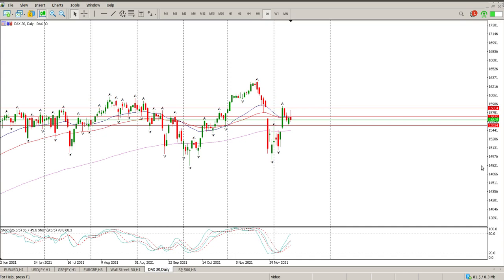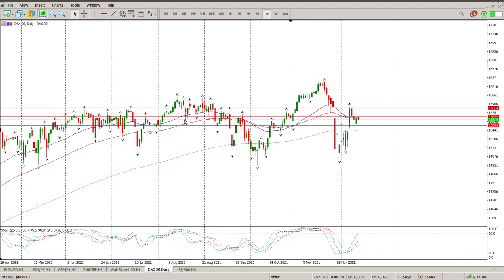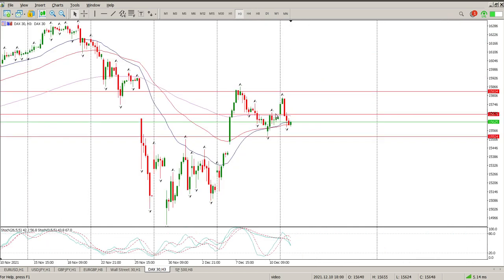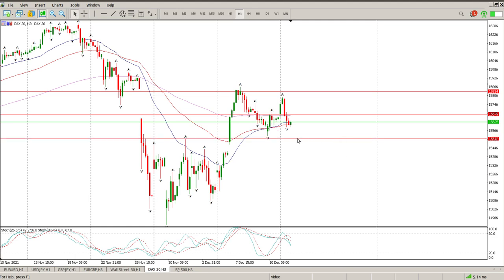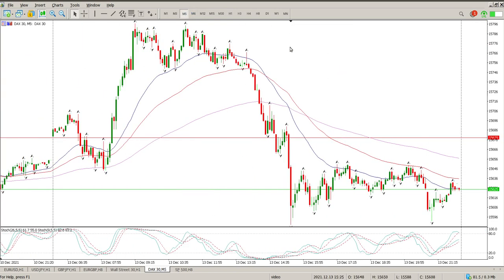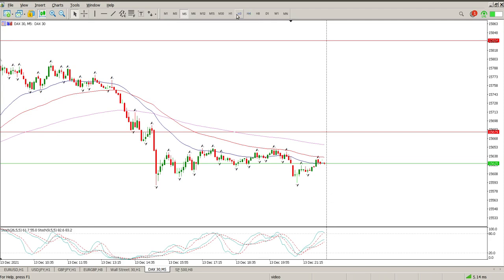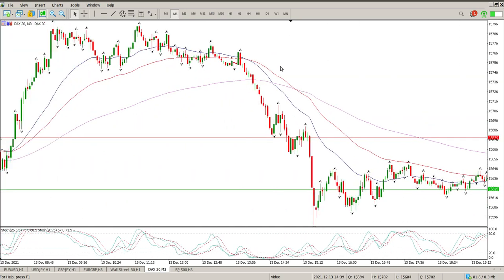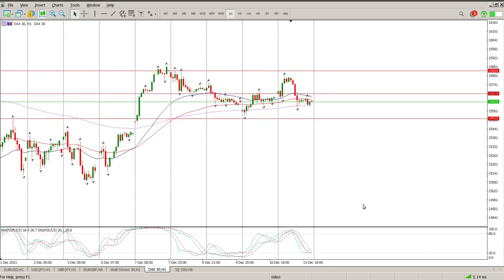Dax 40 Today 14 December 2021bTechnical Analysis. Daily market analysis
Daily Technical Analysis of Dax 40 Today 14 December 2021